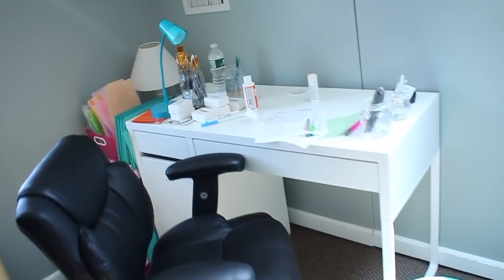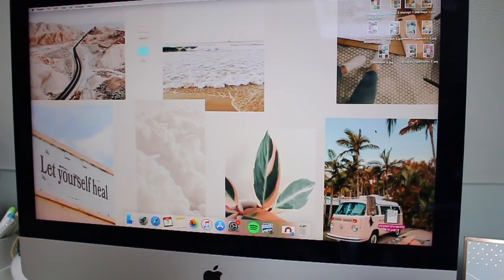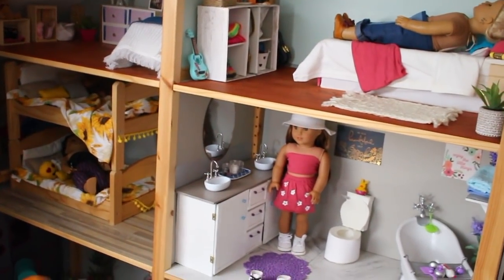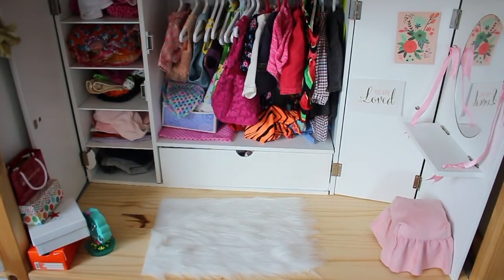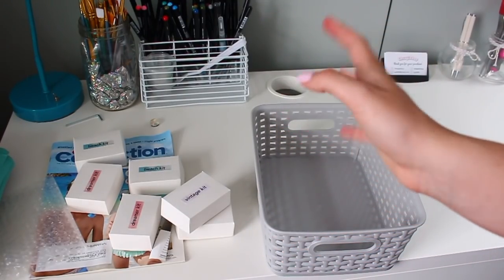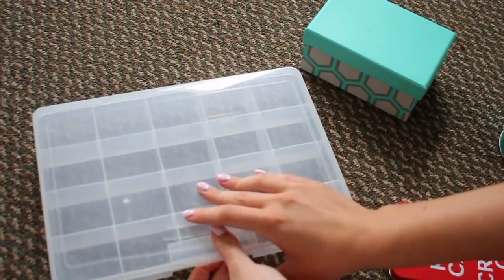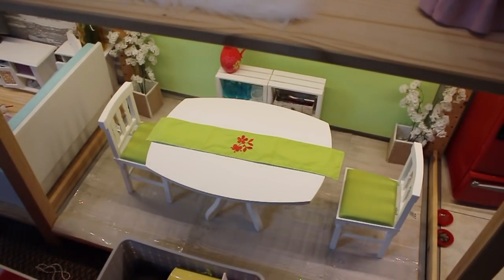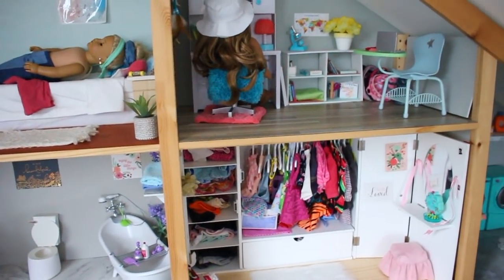CLEAN WITH ME VLOG! | american girl dollhouse cleaning & organization!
hey guys!! today I'm doing another clean with me vlog and I'm going to take you guys along with me when I clean my entire dollhouse and organize my desk area and supplies! I thought this would be fun to film because dollhouse cleaning videos are so satisfying! thank you guys for watching!! I love you all so much!

→ send me mail! (if you want!) ✰
ag4liife
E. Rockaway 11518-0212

 ✰ 17

 ✰  iMovie

 ✰ i use picmonkey, vsco, and phonto!